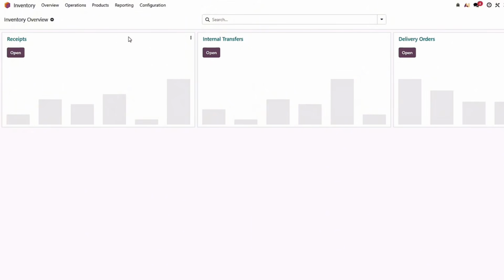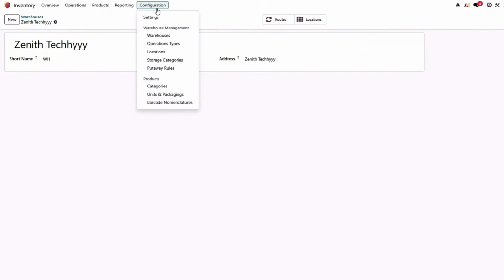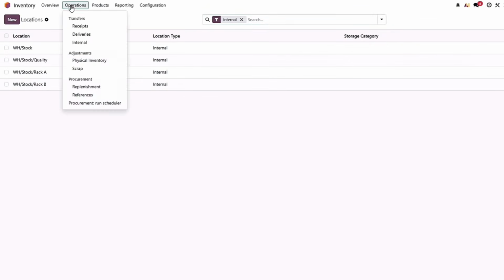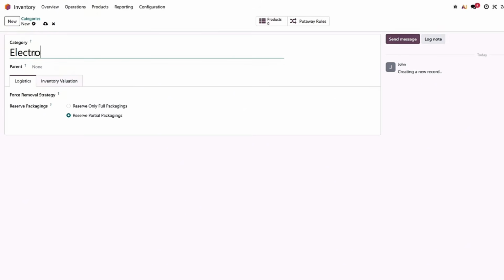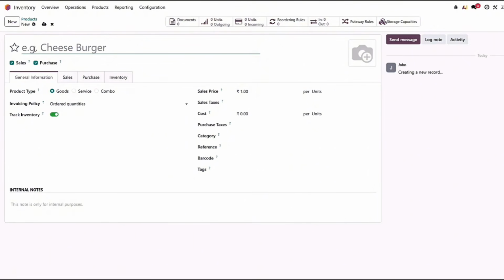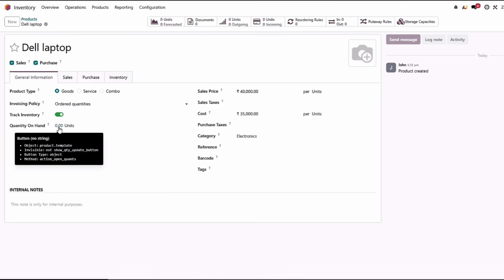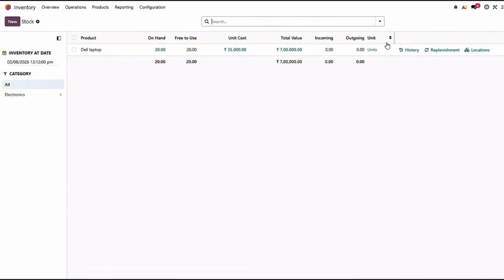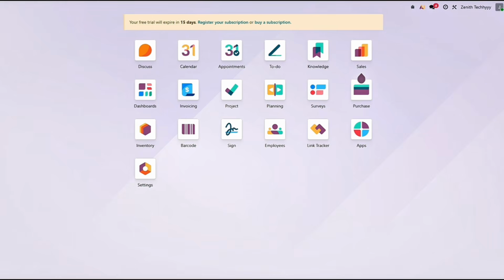Odoo Inventory: Beginner’s Tutorial | Part 1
Master the essentials of Odoo Inventory! In this video, we cover the core features and basic setup of the Odoo Inventory module, from managing stock levels and tracking warehouse movements to handling reordering rules and multi-location management.

Whether you're new to Odoo or looking to streamline your supply chain operations, this beginner-friendly overview will get you up and running in no time.

In this video, you'll learn:

  • Basic navigation of the Odoo Inventory dashboard

  • Setting up products, categories, and stock units

  • Managing incoming receipts and outgoing deliveries

  • Basic reordering rules and stock adjustments